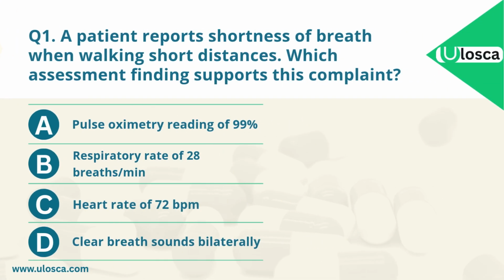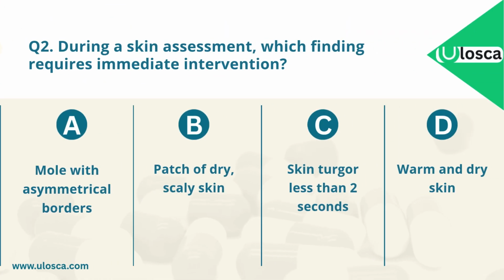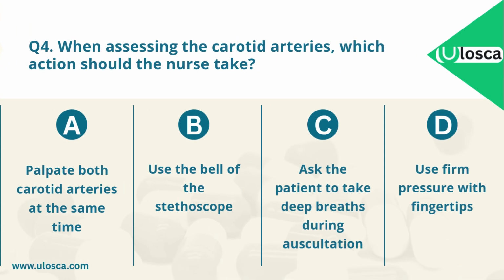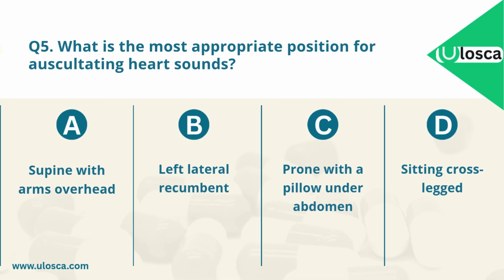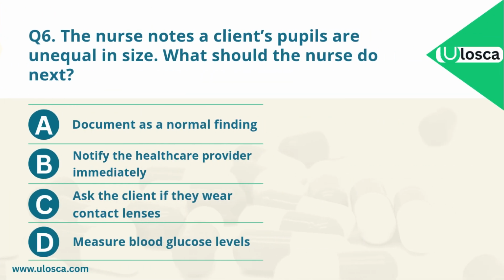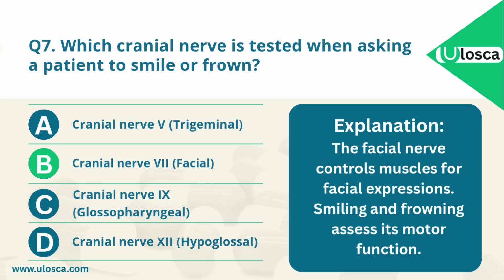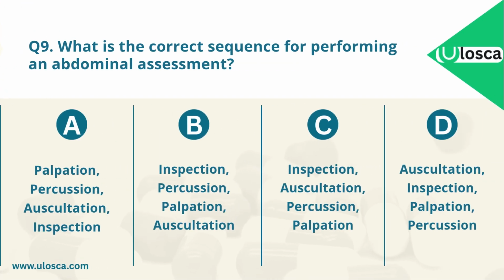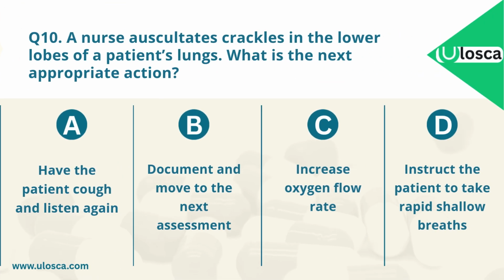Health Assessment – Denver School of Nursing Practice Questions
Ulosca Health Assessment – Denver School of Nursing Practice Questions

Are you preparing for your Health Assessment exam at Denver School of Nursing? This video is designed to help you review key concepts and practice the types of questions you'll encounter on your exam.

In this session, you’ll work through realistic health assessment questions that cover essential areas such as patient history, physical examination techniques, vital signs, head-to-toe assessments, and clinical reasoning. Each question is paired with detailed explanations to enhance your understanding and help you apply knowledge in real-world clinical settings.

At Ulosca, we create high-quality study resources tailored for nursing students. Our practice tools simulate real exam conditions and offer clear, step-by-step rationales to reinforce learning and build your confidence.

for full access to our Health Assessment study materials.